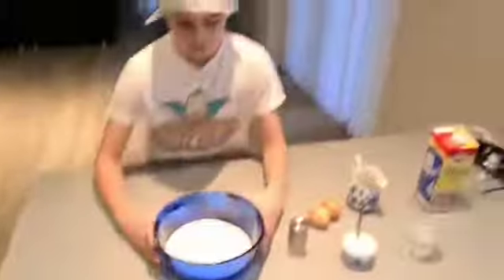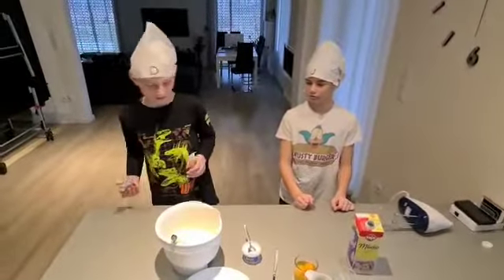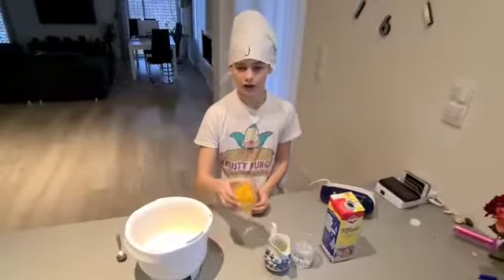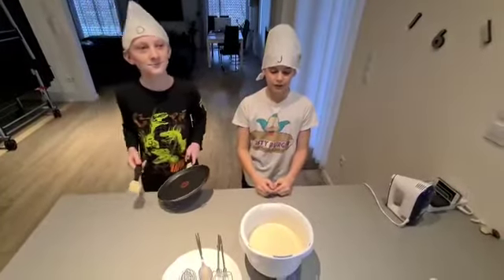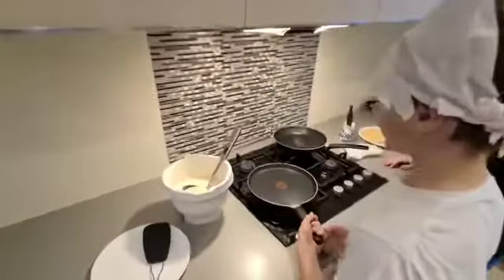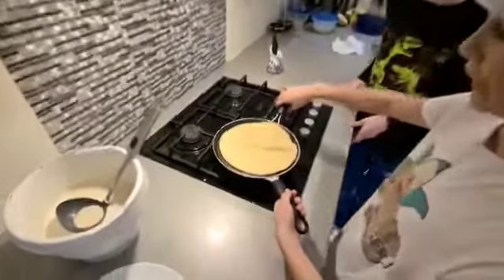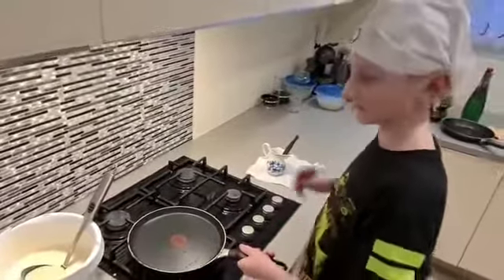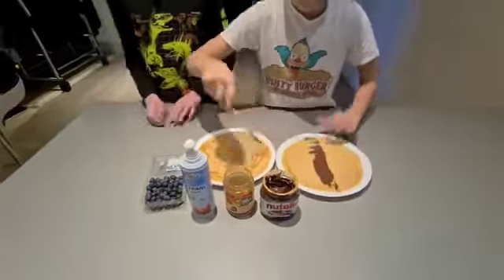Keď robia palacinky 12 roční, alebo učíme sa cez Coronu variť (v angličtine)